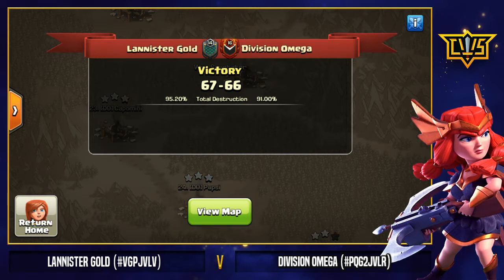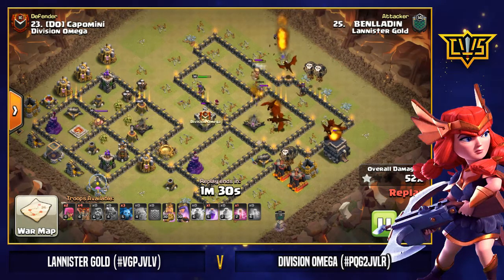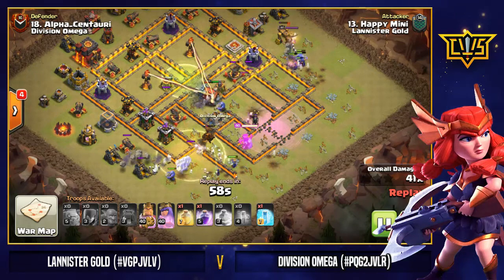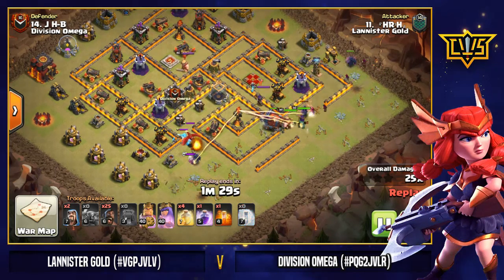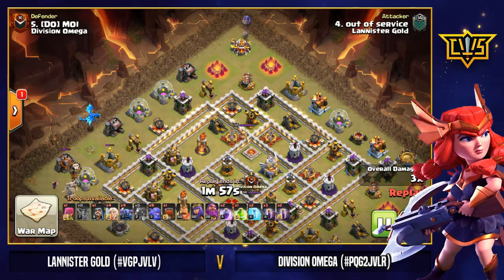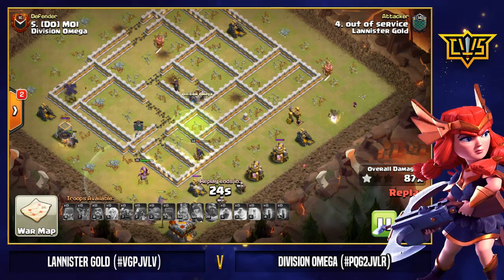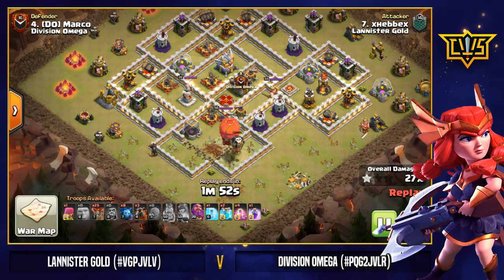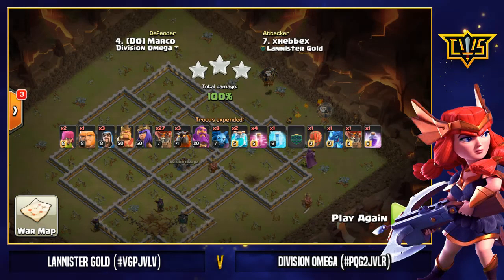NDL Recap | Lannister Gold V Division Omega | Clash of Clans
In this video I take a look at this very close NDL war between Lannister Gold and Division Omega. Tune in to see some crazy 3 stars!

Want me to cover one of your clans wars?

Thunder Wolves